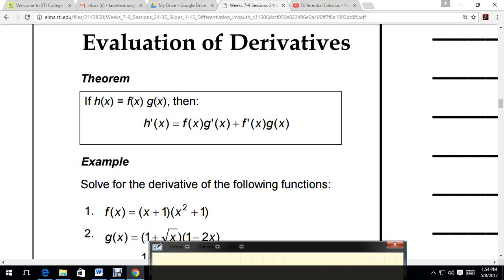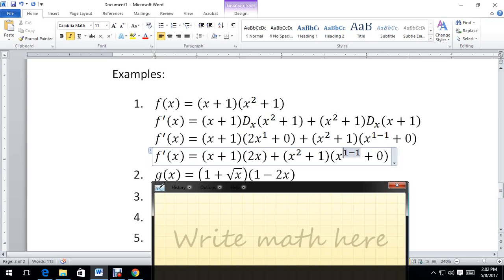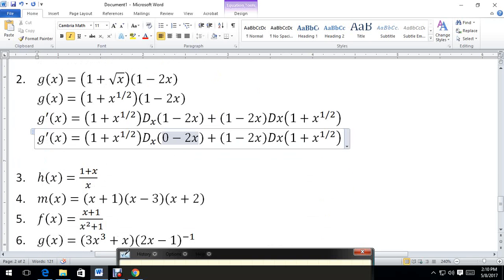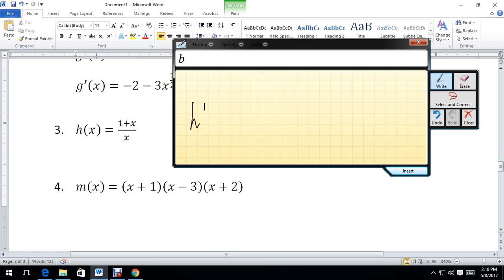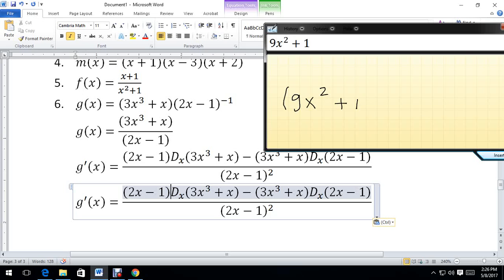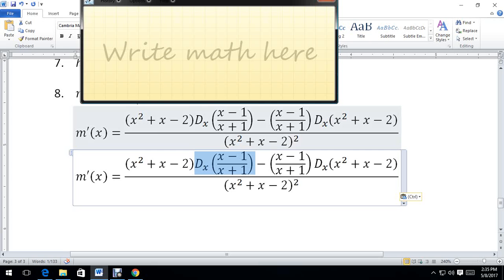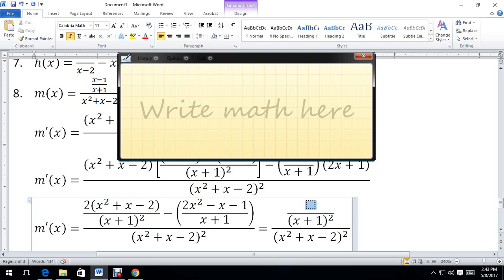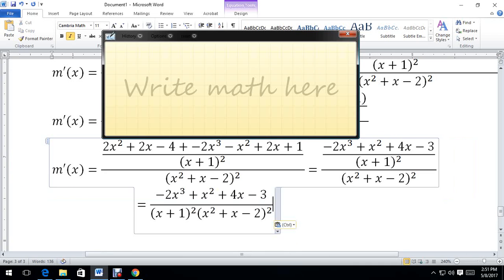Product and Quotient Rule